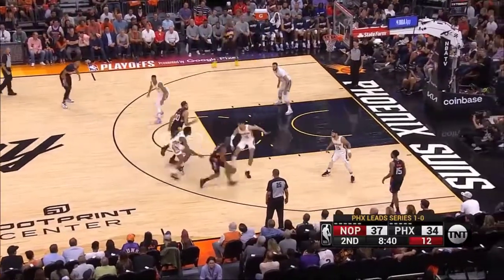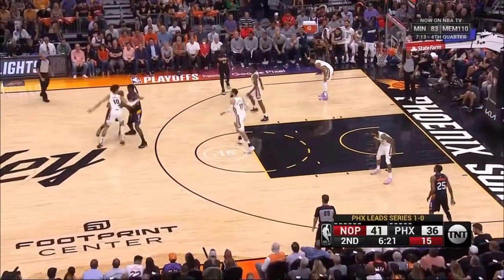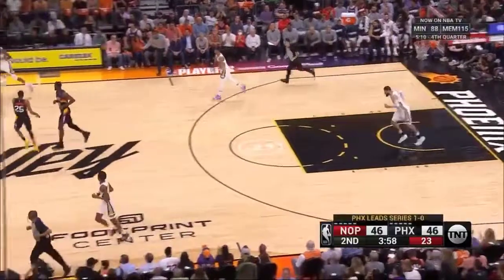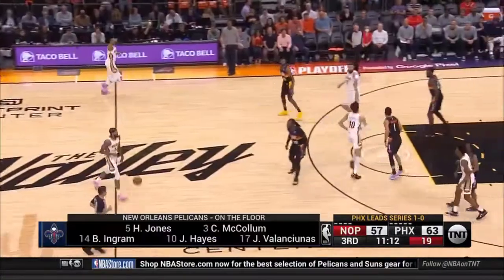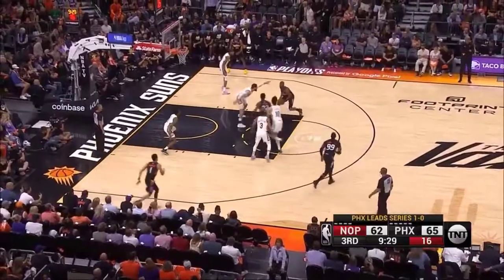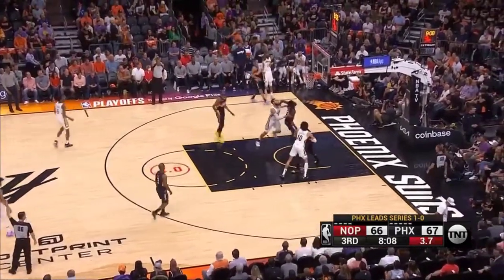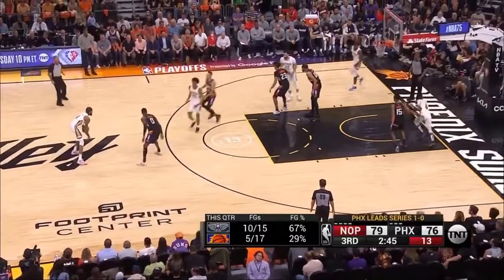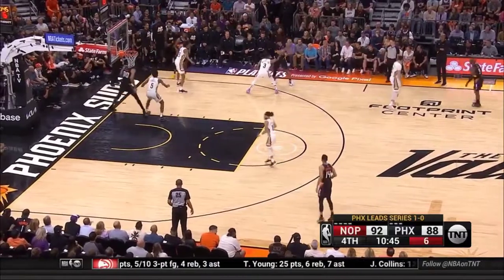New Orleans Pelicans vs Phoenix Suns resumen completo NBA Highlights - Playoffs Game 2 Conf Oeste